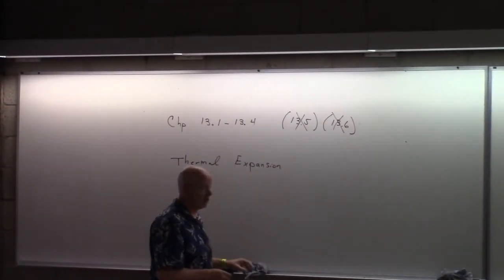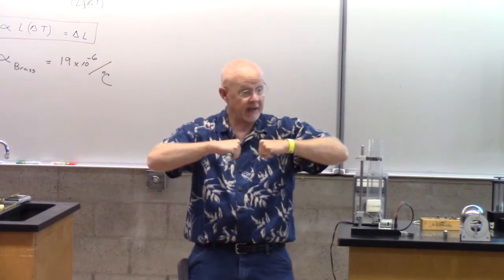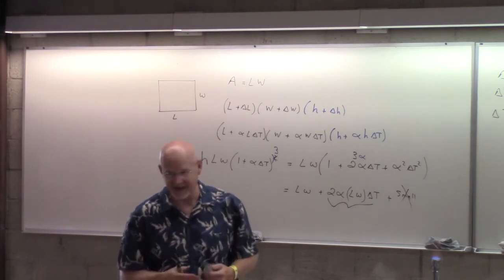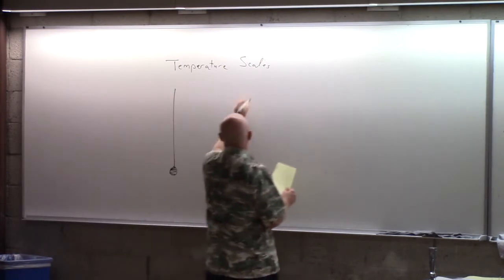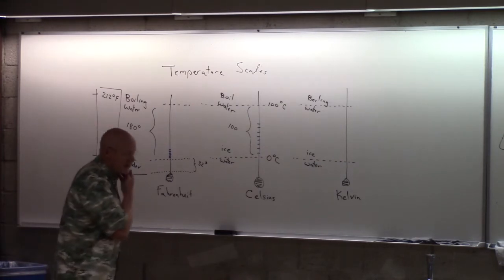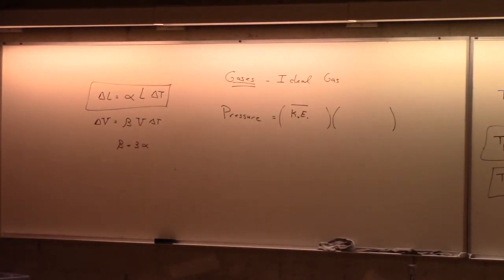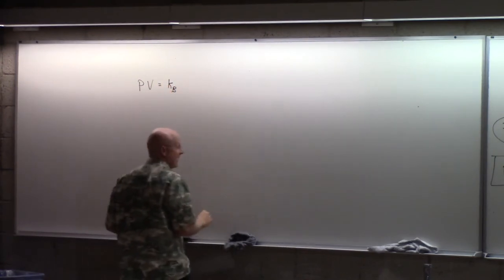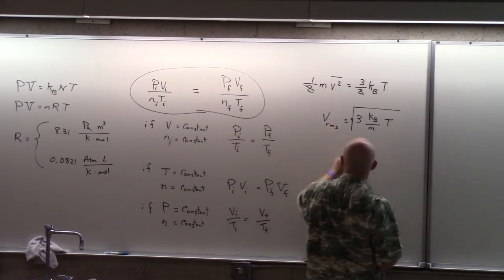physics 110 chapter 13 lecture